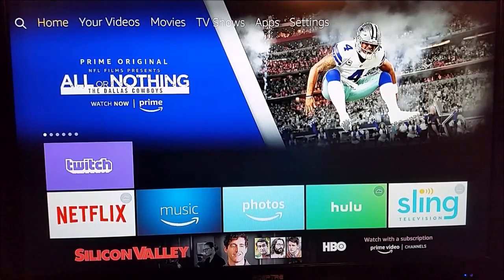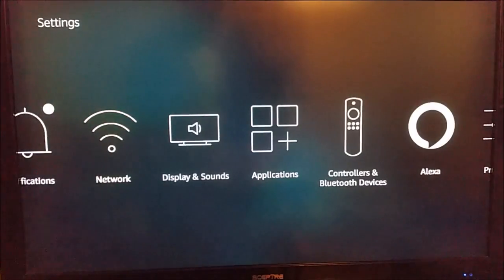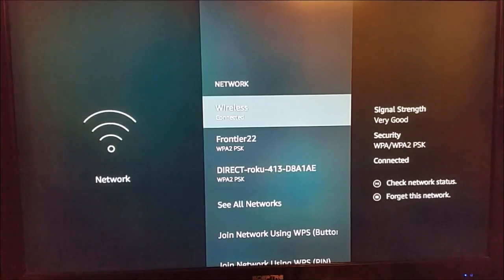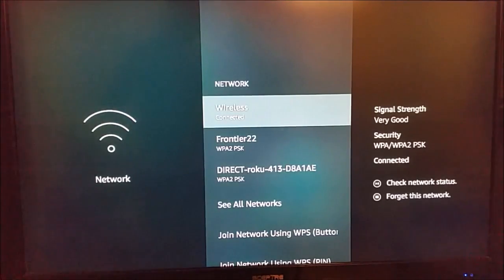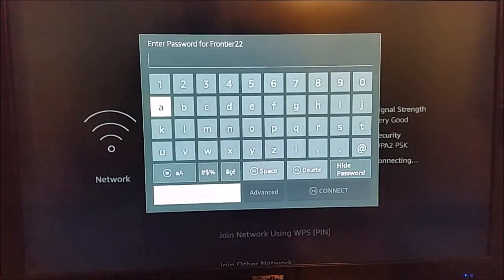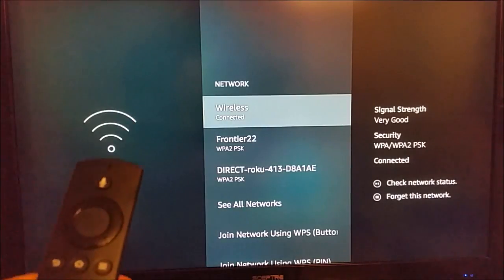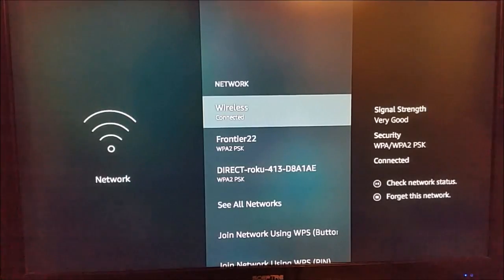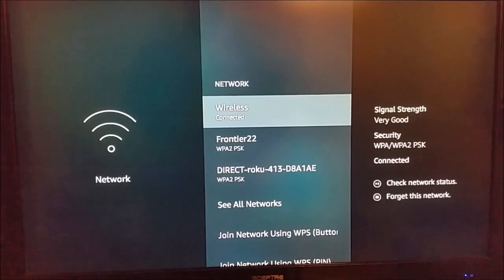How to Connect Amazon Fire TV to Wifi - How to Setup Internet Amazon Fire Stick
How to Connect Amazon Fire TV to Wifi - How to Setup Internet Amazon Fire Stick - In this video we go through the step by step process explaining how to setup, hookup, connect, or change your wfi internet connection to Amazon Fire TV Stick 4k.